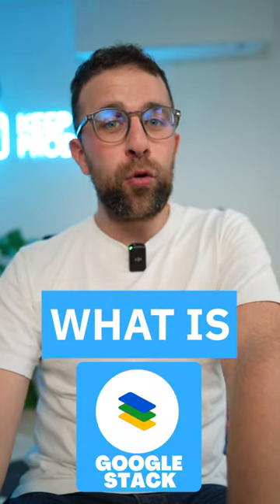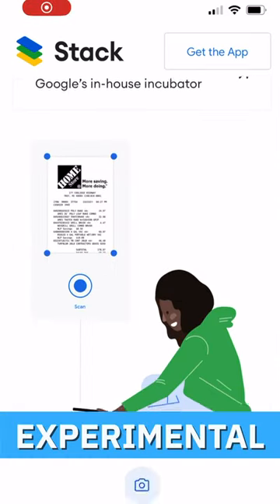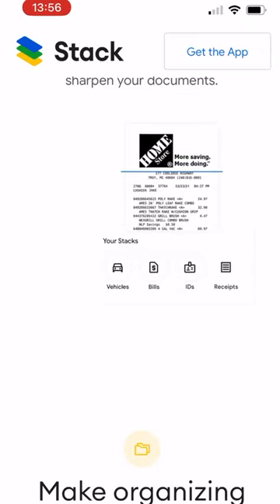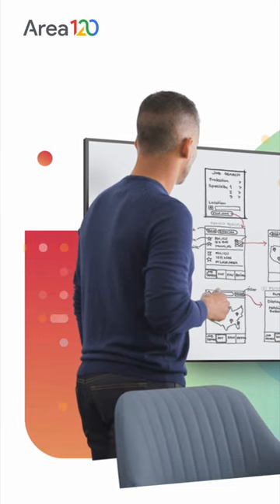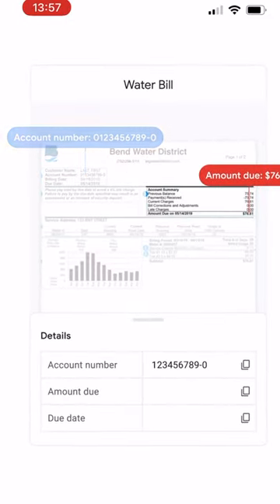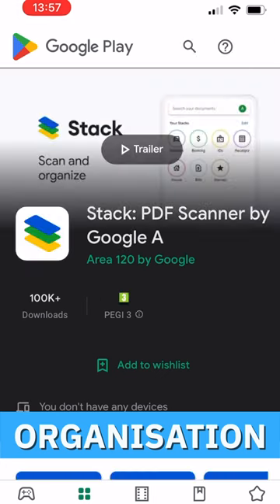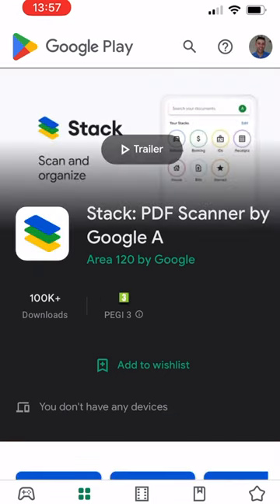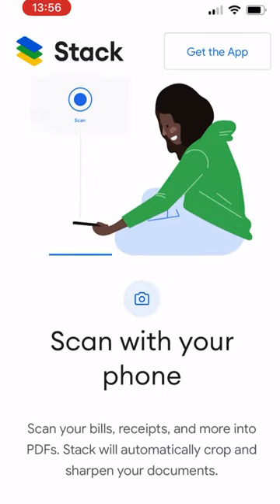An UNKNOWN Google Project: Google Stack!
Find the best productivity tools with our To many, Google Stack is an unknown project built by Google's in-house incubator Area 120. Let's explore Google Stack and how it works.

💻  FINAL THOUGHTS